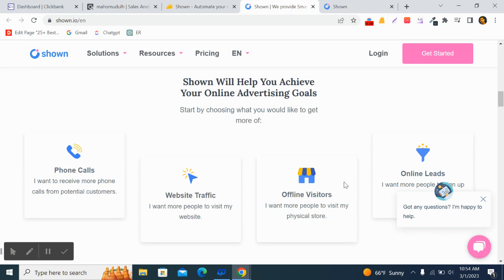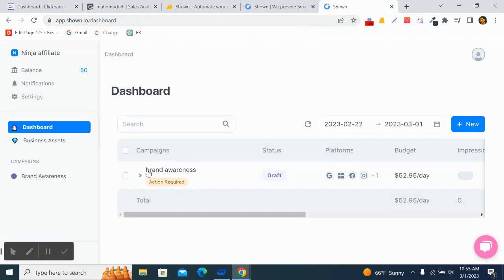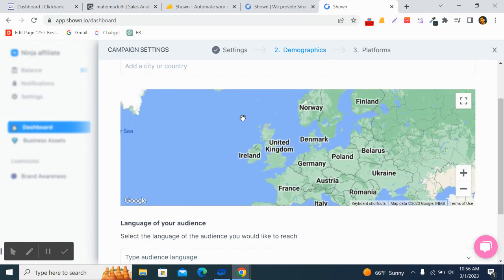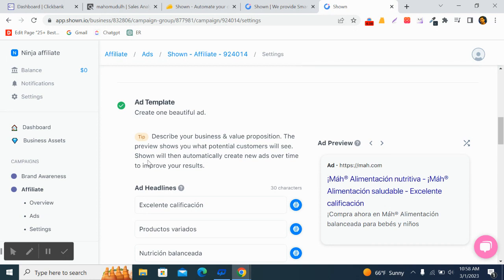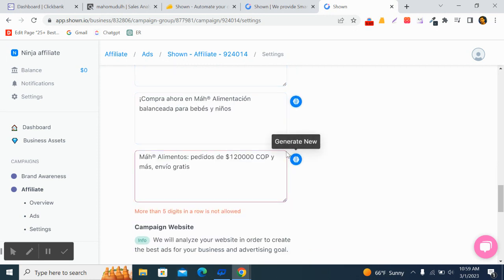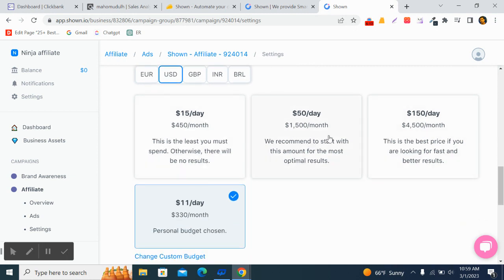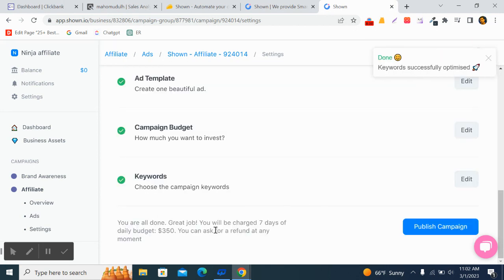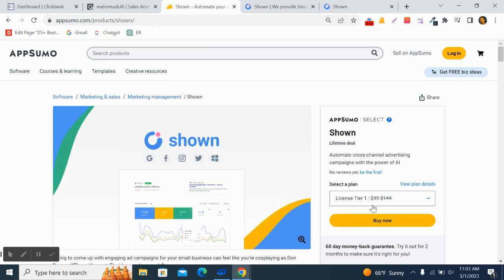Shown Review: AI platform that automates the creation and management of ad campaigns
AI-powered advertising platform that automates the creation and management of ad campaigns across major platforms.
Shown is an AI-powered advertising platform that automates the creation and management of ad campaigns across major platforms.
Using Shown, you can create cross-channel campaigns with advanced automations in just a few minutes.

Just choose your advertising goal, and the platform will guide you through the process of creating an optimized campaign that actually achieves results.

You’ll be able to create conversions based on custom events and sync them across all channels thanks to the Shown pixel.

Plus, you can track which channels are driving the best results for your business across five major platforms—Google, Microsoft, Facebook, Instagram, and Twitter.